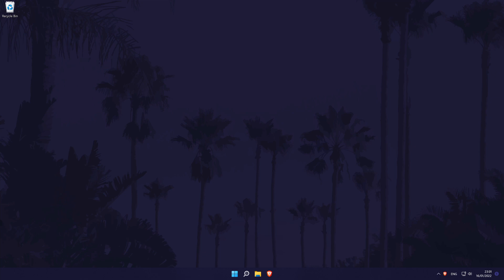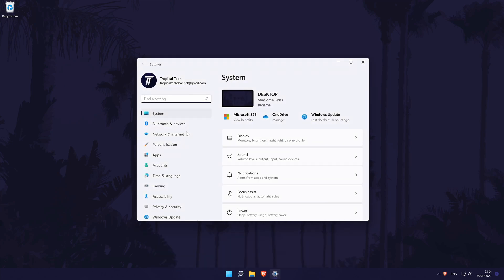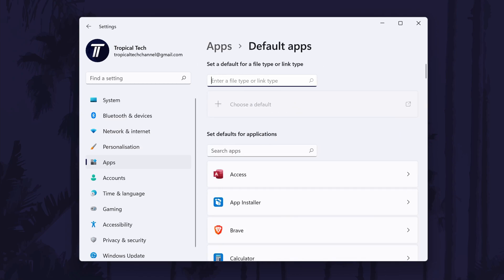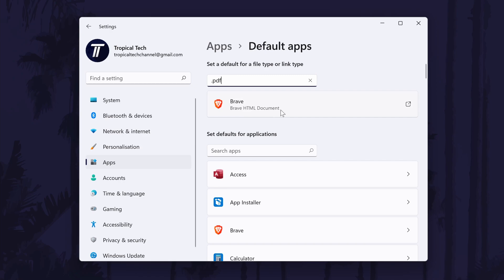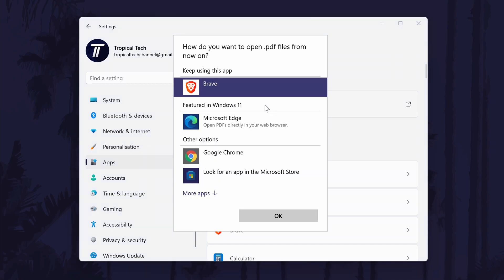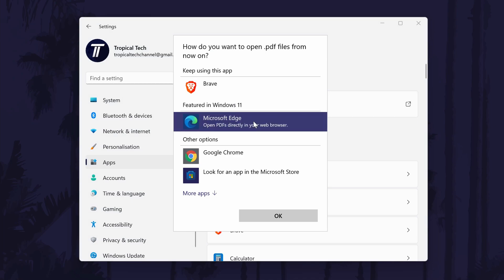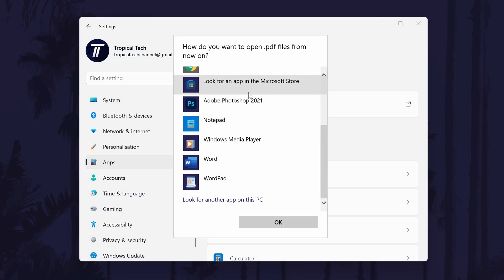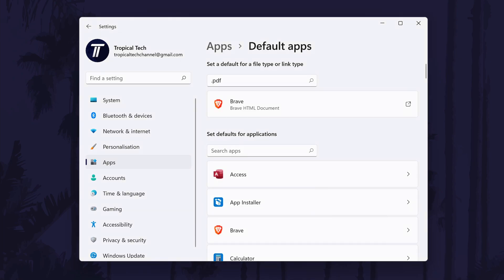How to Change Default PDF Viewer App on Windows 11 PC or Laptop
Want to know how to change default PDF viewer on Windows 11 PC or laptop? This video will show you how to set default PDF viewer in Windows 11. You might want to know how to change PDF viewer in Windows 11 to set a browser or program as the preferred choice. Hopefully today's video helps show you how to set default PDF viewer on Windows 11 or how to change PDF reader in Windows 11!